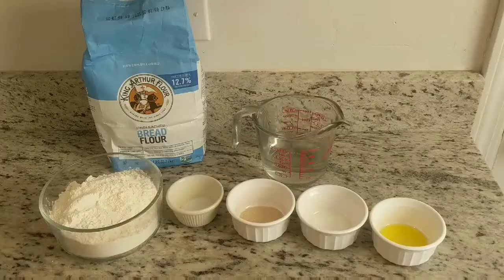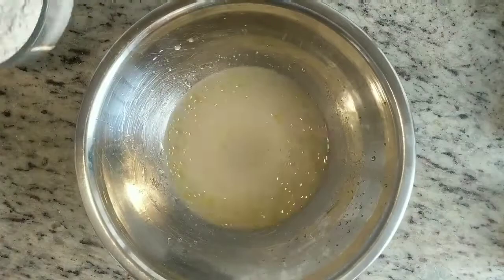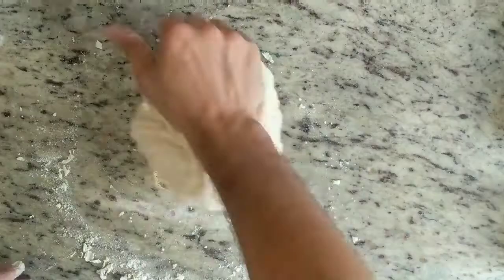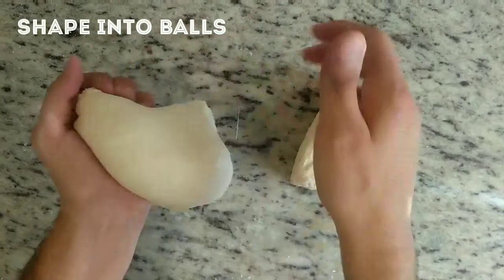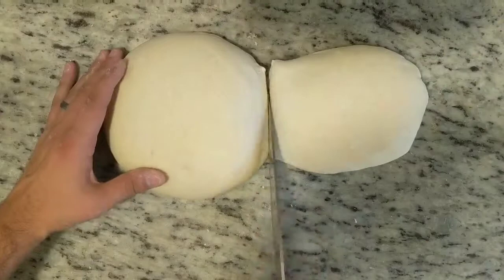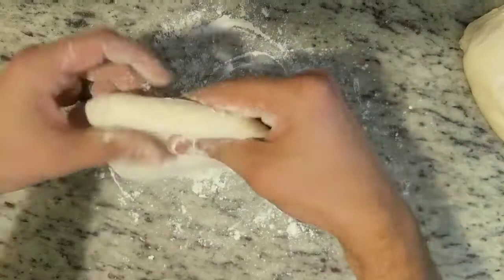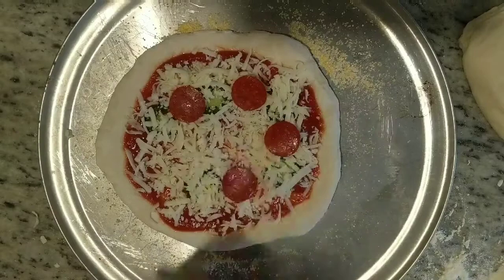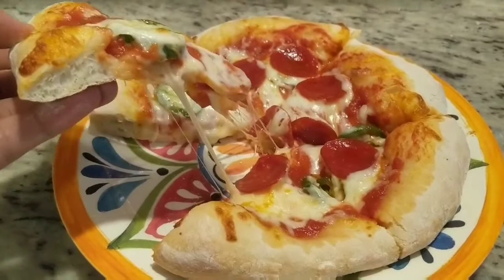How to Make Pizza Dough: EASY Weeknight Pizza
Want to make pizza dough at home? Try this EASY Weeknight Pizza recipe! From start to finish this pizza only takes about two hours to make. Mix your dough at 5pm and you can be enjoying homemade pizza by 7. I hope you like it.

This video will walk you through every step of the process, showing you exactly how to make two 12 inch pizza bases (if you want to double this or triple this, just adjust the recipe). I hope you give it a try! The full ingredient list is below.

Ingredient List (for two 12 inch pizzas):
Flour 2.5 cups
Water 1 cup
Salt 1 tsp
Instant Yeast 1 tsp
Sugar 1 tsp

Get the baking gear you see in this video!
➡️ The pizza pan I used
➡️ A way better non-stick pan I recommend
➡️ A great pizza stone option
➡️ The baking steel that I use

If you want to learn how to make great bread, sourdough, and pizza at home, hit the SUBSCRIBE button and click the notification bell so you don't miss any of my weekly videos!

This does not affect the cost of a product for you, and I only recommend products that I believe will help you make better bread, sourdough, and pizza at home. The products I link to are usually the same products I own or similar versions (or sometimes products I really wish I did own because they're way better than the thing I actually bought!)